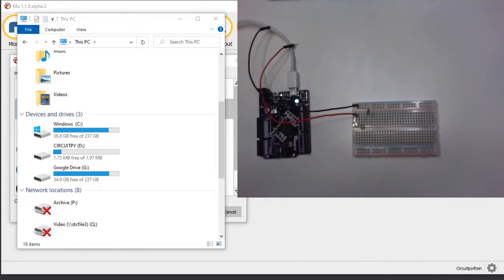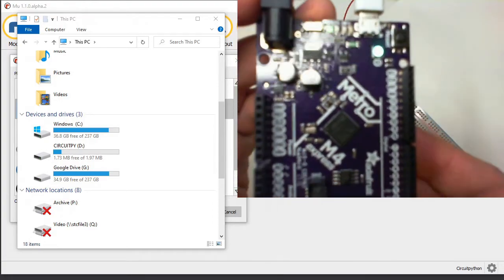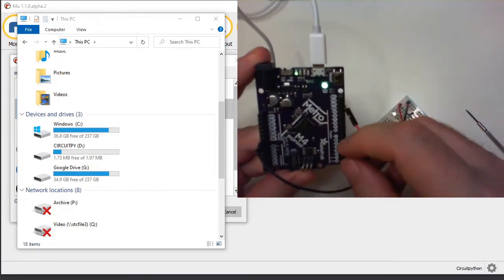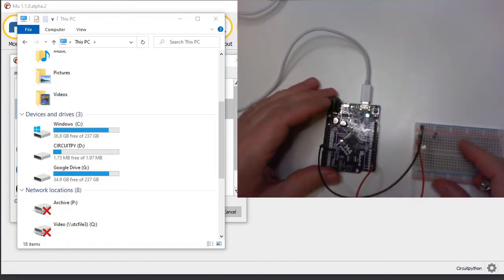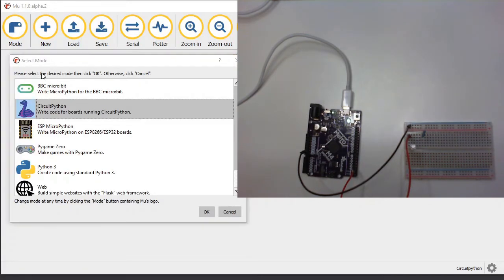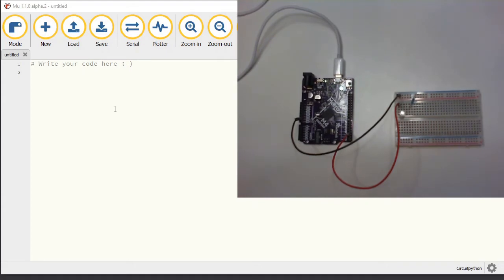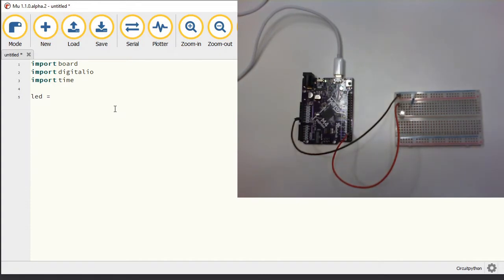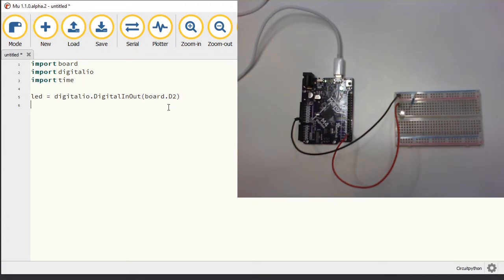Programming electronics - Controlling an LED with CircuitPython (Adafruit Metro M4)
An introduction to using CircuitPython on the Adafruit Metro M4 board to control an LED through the digital output pins.